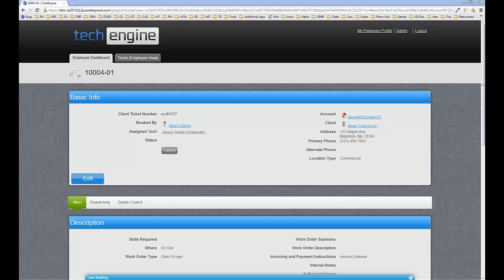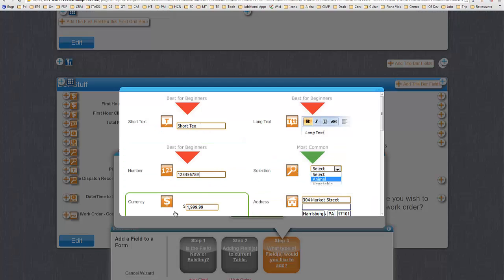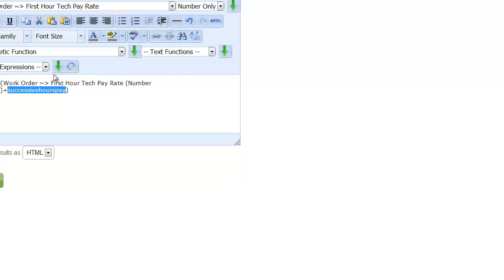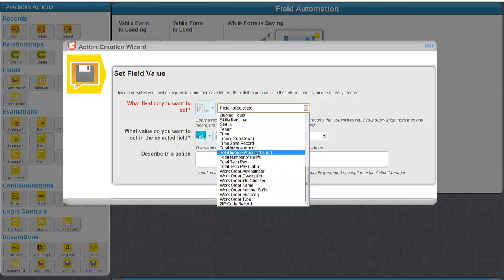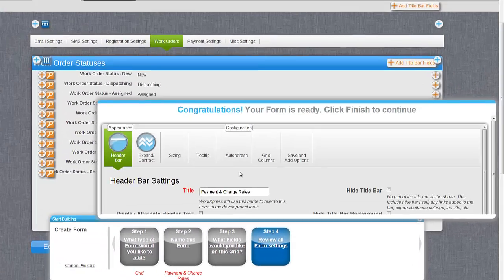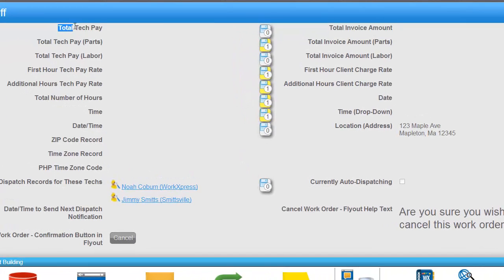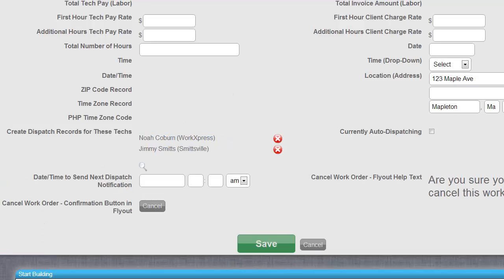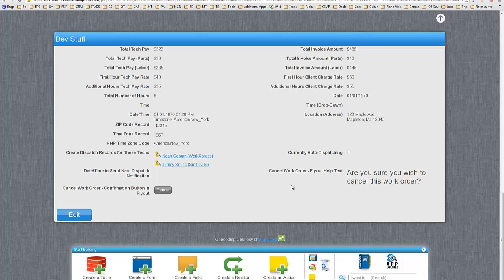Setting up Financials on a Work Order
This is a portion of building financial details and calculations on a work order using WorkXpress PaaS.

Builder: Noah Coburn